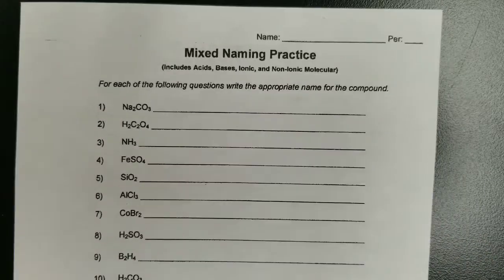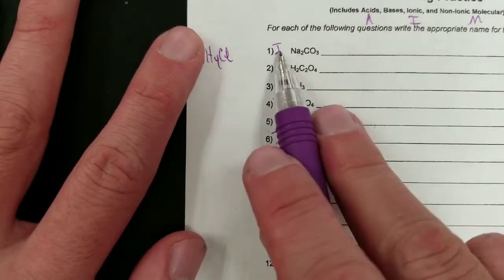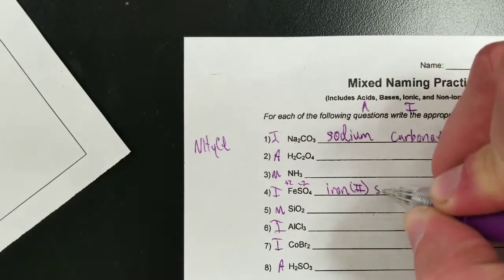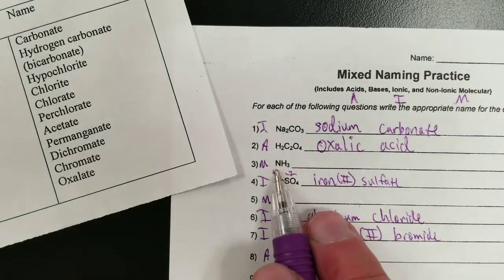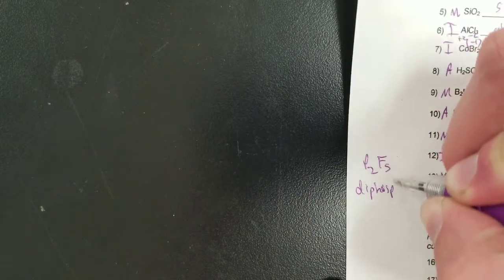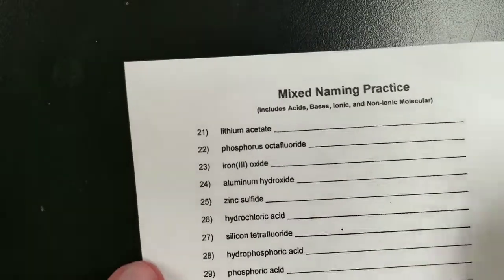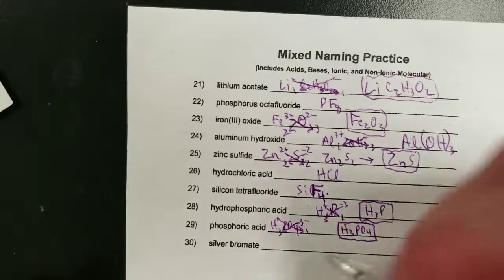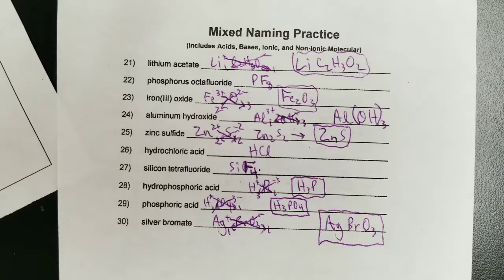Examples of Chemical Naming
Examples of naming ionic, non-ionic (molecular) compounds, and acids